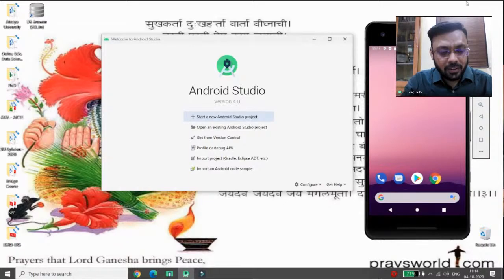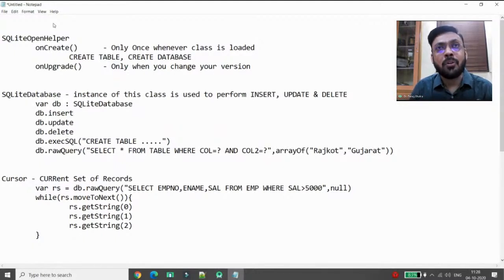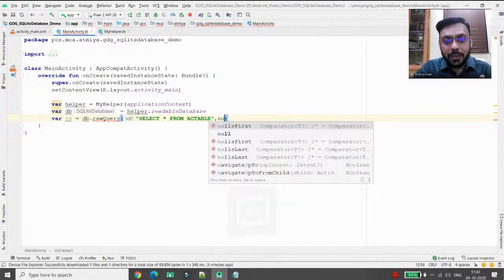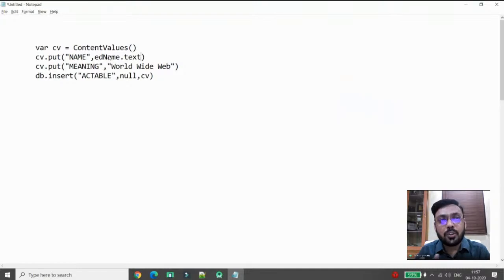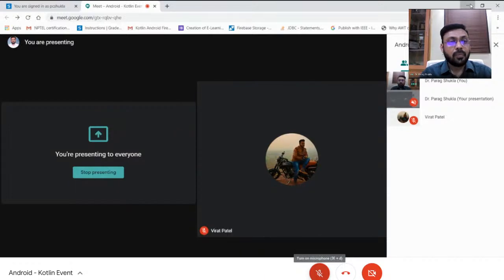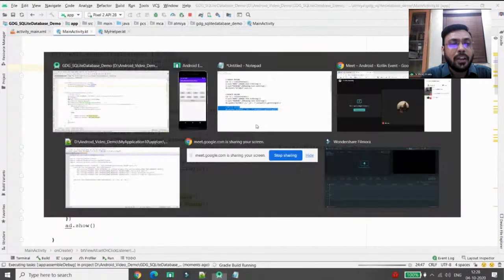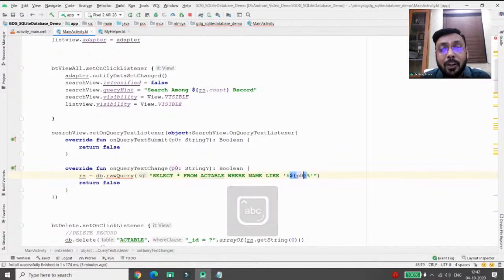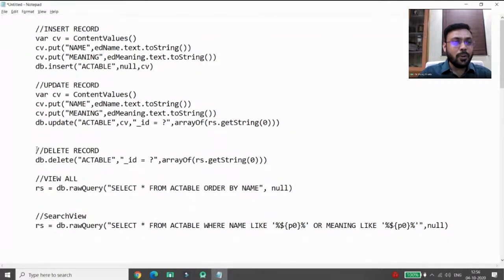Implementation of SQLite Database in Android using Kotlin - GDGRajkot